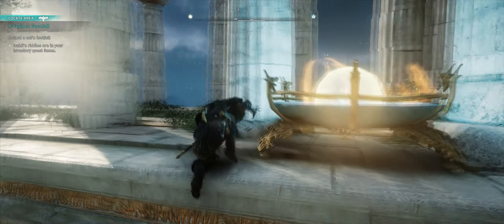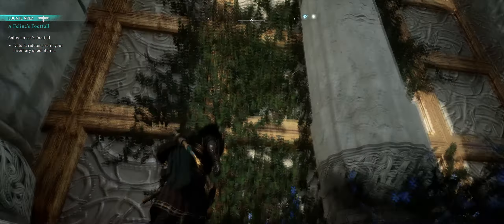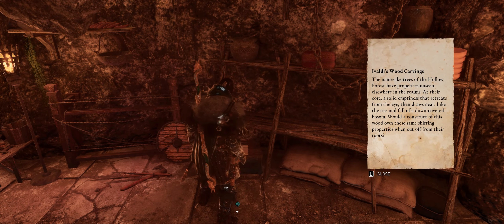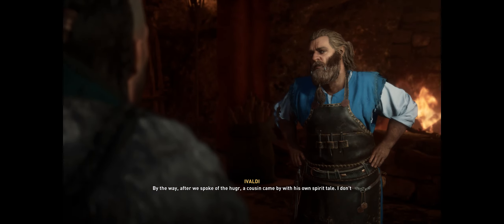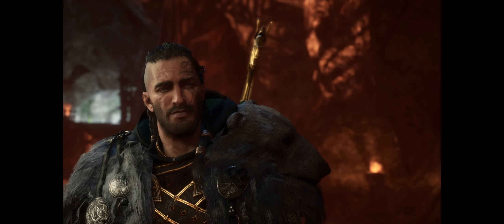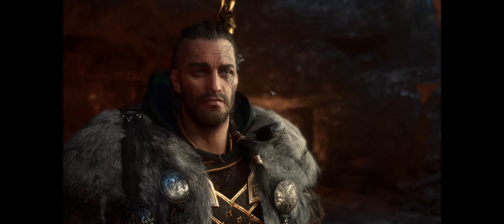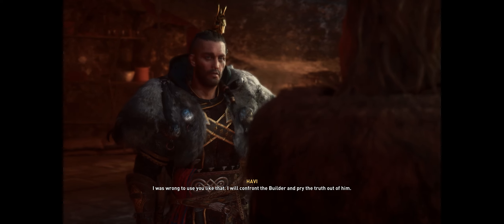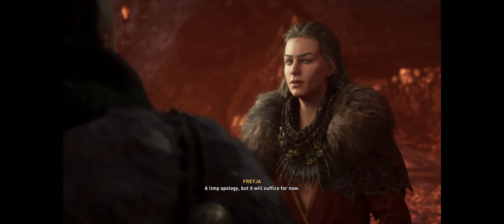Sacred Lands | Part 45 - Assassins Creed Valhalla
Welcome to the Assassins Creed Valhalla Story Mode, with New Episodes Dropping Every 6 Days!

In this Episode (45) we continue pressing through in asgard following a feline statue to find a cat in a side mission.

Game Info : Assassin's Creed Valhalla is an action role-playing video game developed by Ubisoft Montreal and published by Ubisoft. It is the twelfth major installment and the twenty-second release in the Assassin's Creed series, and a successor to the 2018 game Assassin's Creed Odyssey.